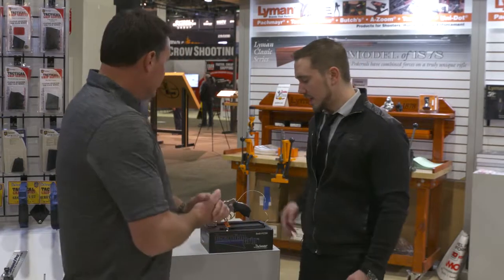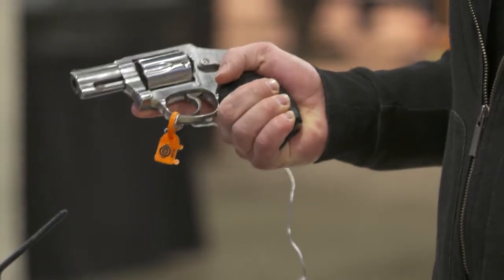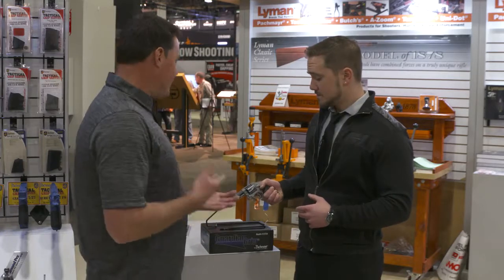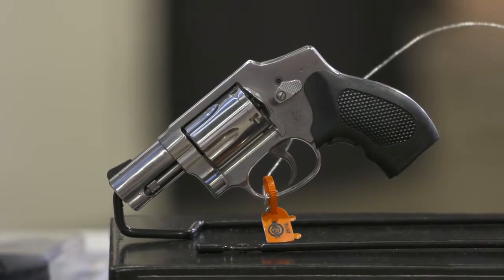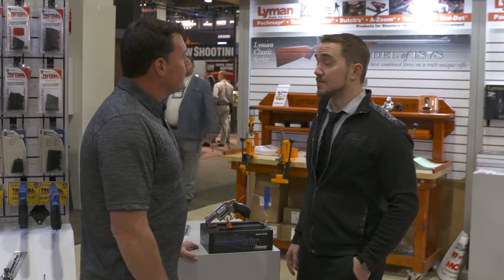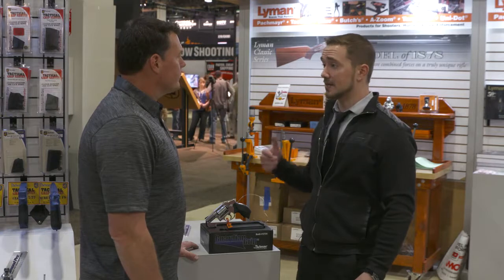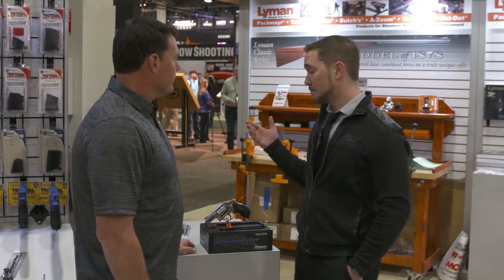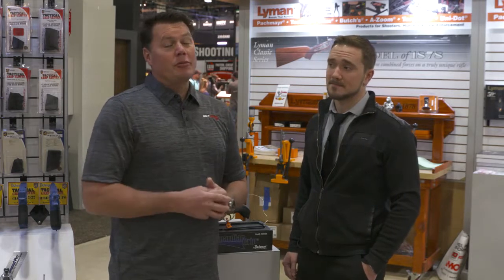2018 New Gear and Guns: Lyman Introduces the New Pachmayr GuardianGrip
Pachmayr’s new GuardianGrip is a revolutionary and innovative design made for popular concealed carry revolvers. What makes the GuardianGrip so unique is its patented finger extension. With the simple press of a button, the spring loaded finger extension drops down out of the grip, converting a two finger compact grip into a controllable three finger grip. This is the first grip which allows the concealment of a compact grip with the shooting control of a full size grip.